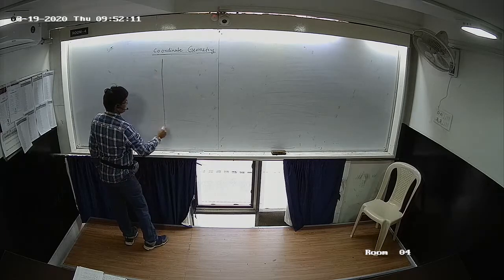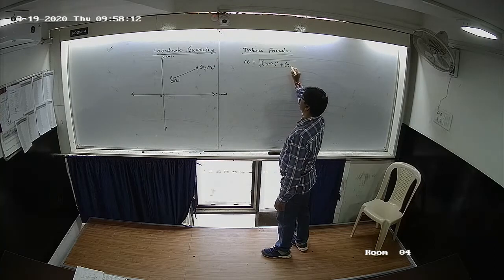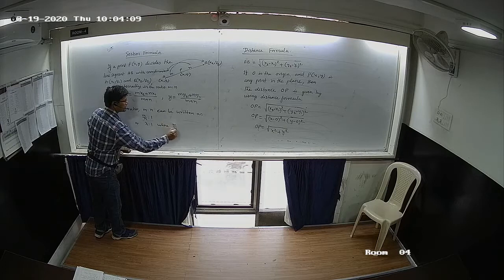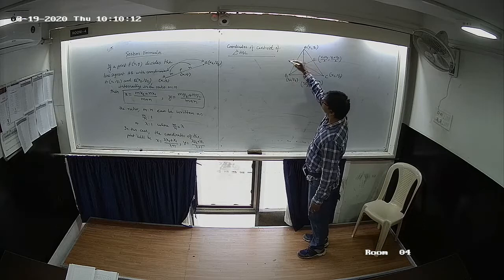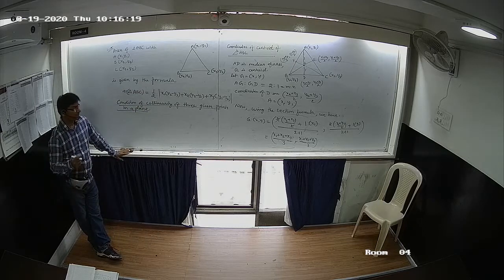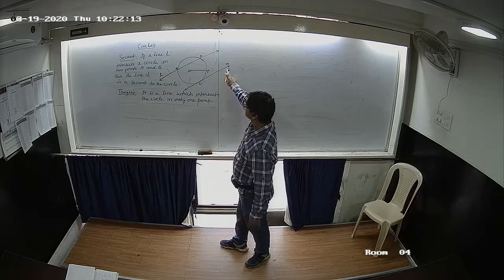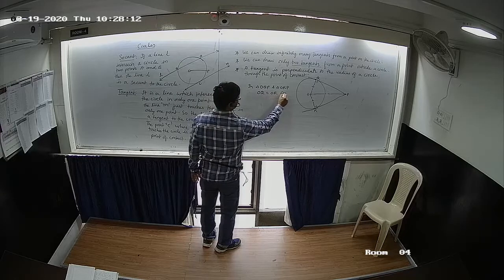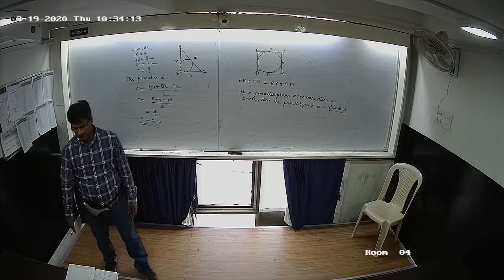CLASS : 10th | MATHS | Topic : Coordinaqte Geometry, Circles | Date : 24/03/2020